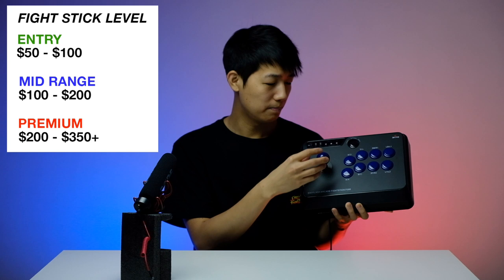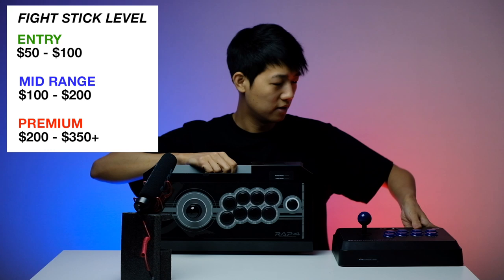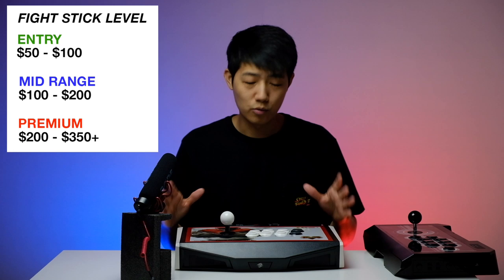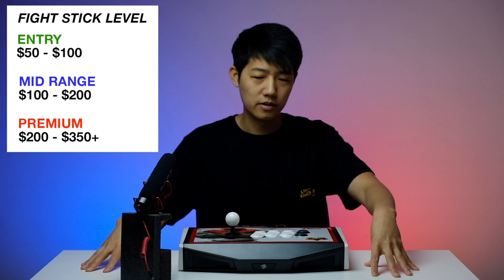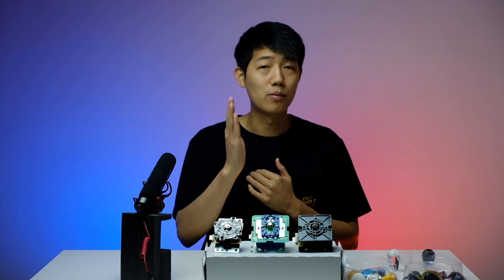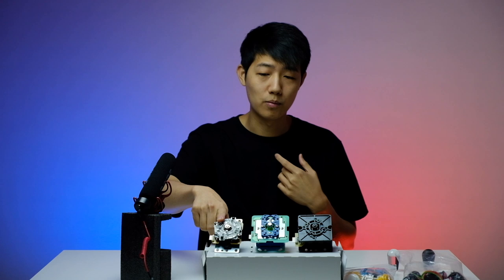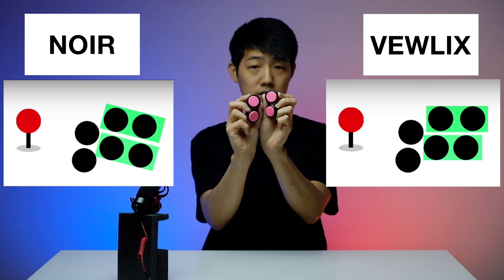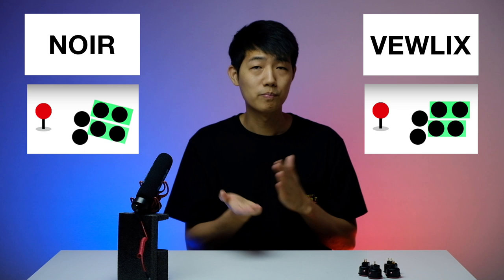Arcade stick Buying Guide - PART 2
How to choose a fight stick
How to choose an Arcade stick